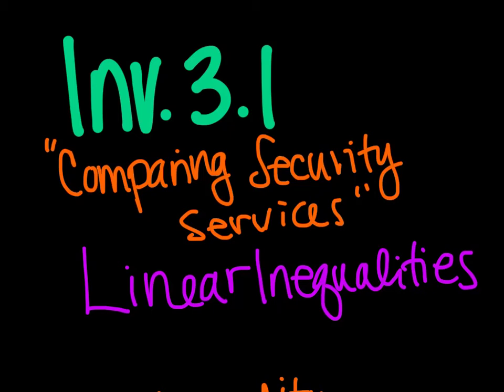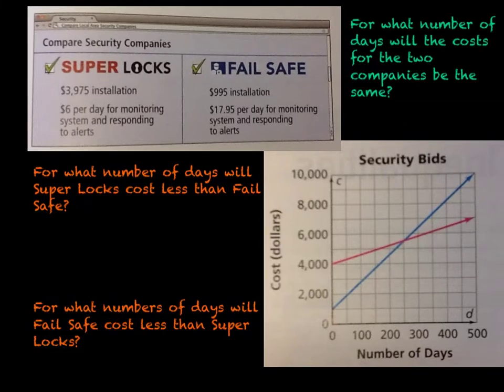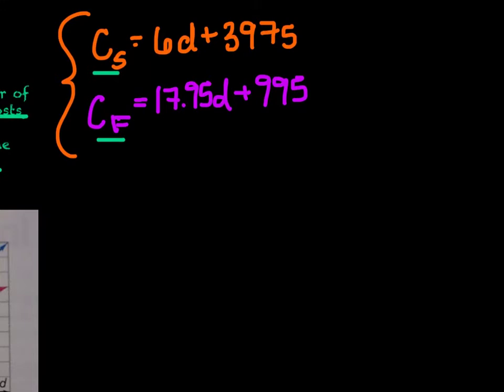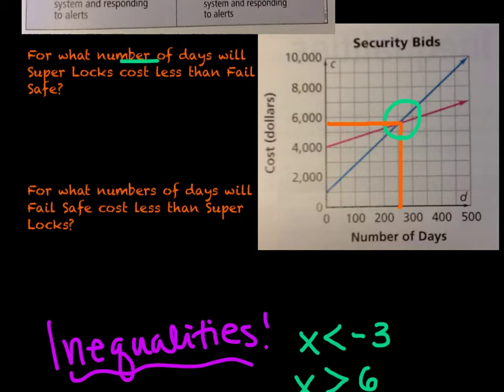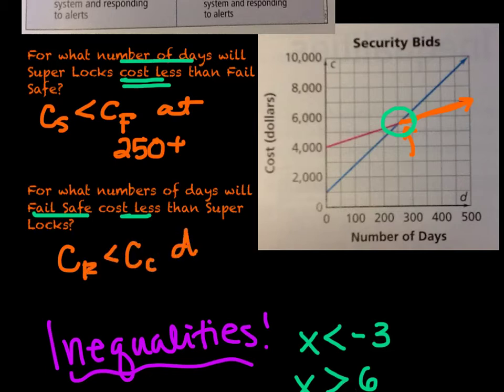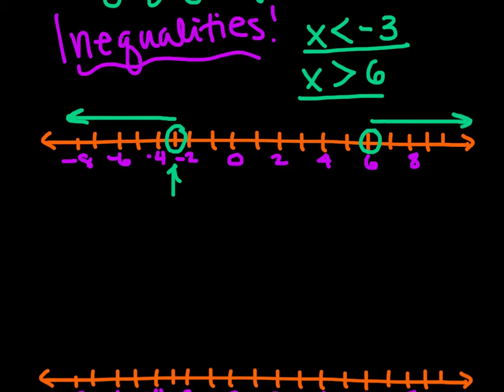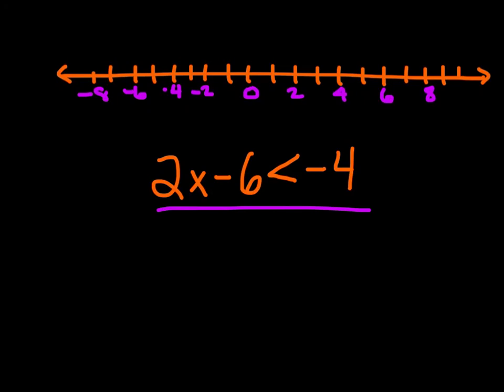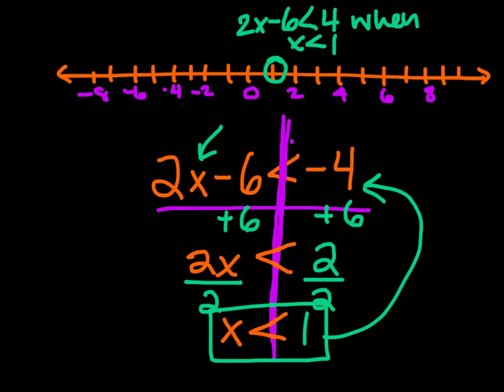Systems -Inv. 3.1 - Linear Inequalities